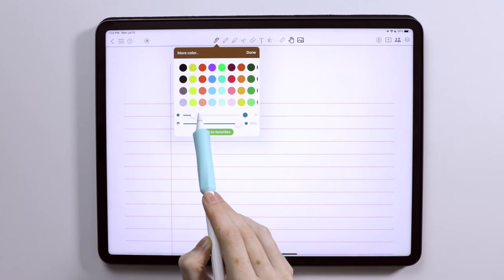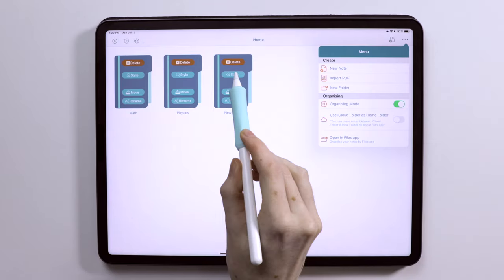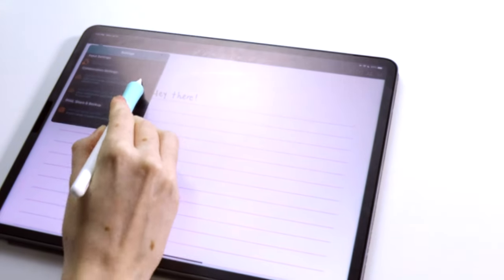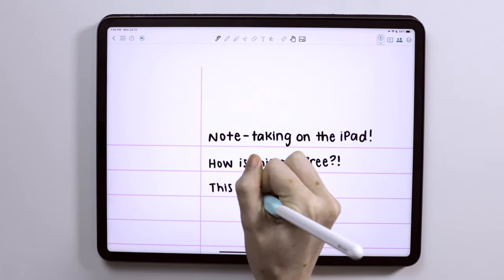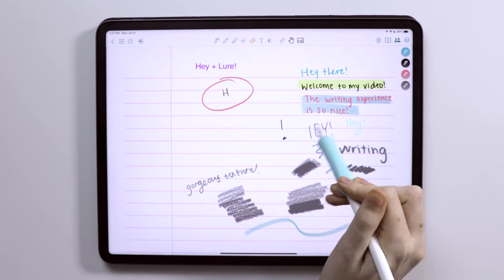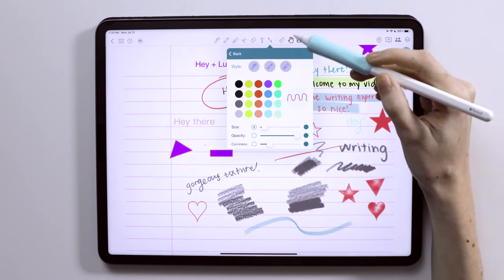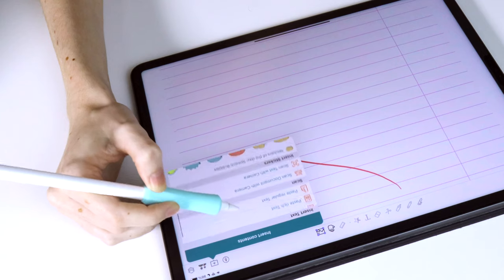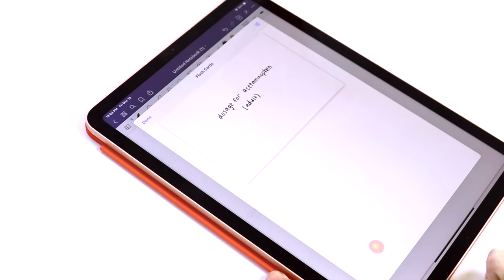Best FREE (?!) Note-Taking App | CollaNote Tutorial + Walk-Through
How is this note-taking app on the iPad free?! A tutorial and walk-through of the CollaNote app, a free iPad note-taking app that has popular features from GoodNotes 5 and Notability, but even more features we haven't seen yet in PAID note-taking apps.

What apps do you want tutorials of, next?

n e w   t o   d i g i t a l   p l a n n i n g ?

d i g i t a l   p l a n n i n g   c o u r s e s

❋ Etsy Shop
❋ Amazon Storefront

a l l   t h e   d e e t s

Links in this description may be affiliate links, meaning that I will receive a small commission if you click or purchase from the links AT NO EXTRA COST on your part! It’s a win-win situation. Thank you so much for supporting me! 🥰 Sponsored videos are always disclosed, and I only work with brands & companies I truly value.